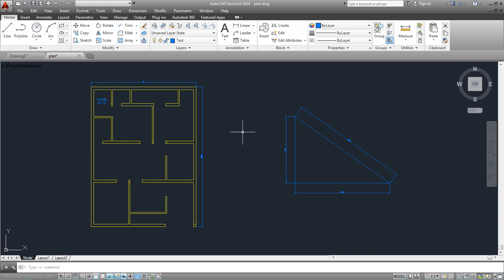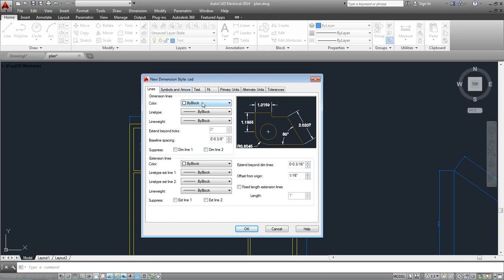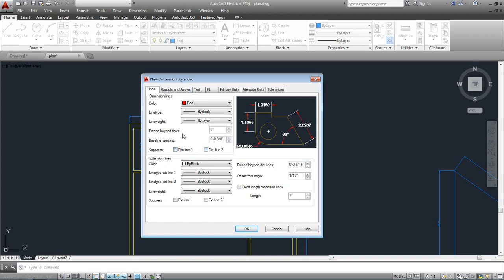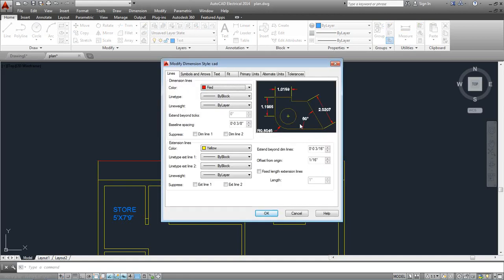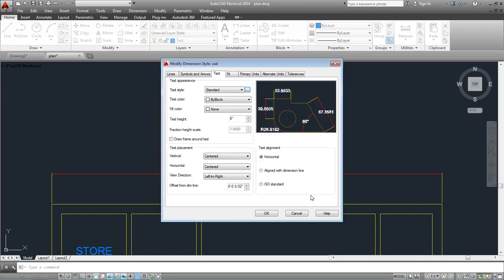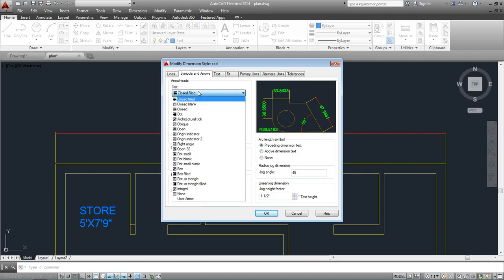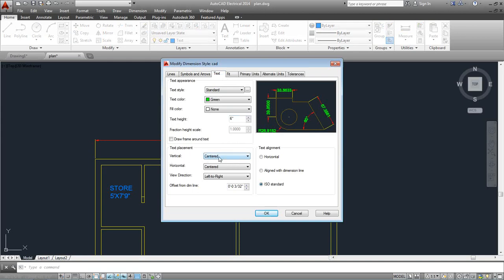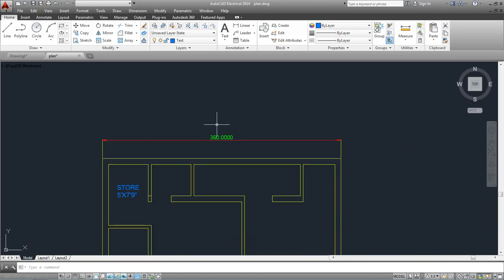55 Dimension Part 2